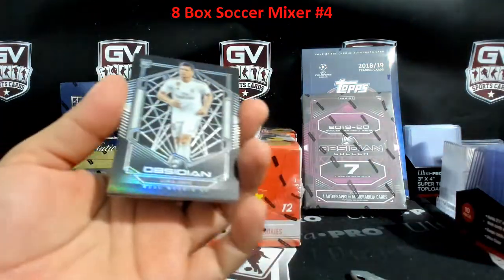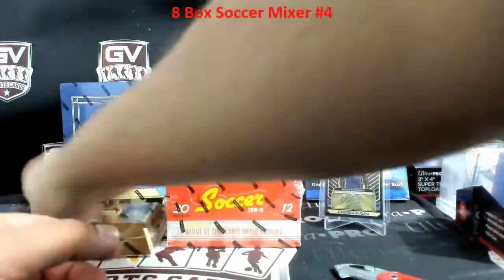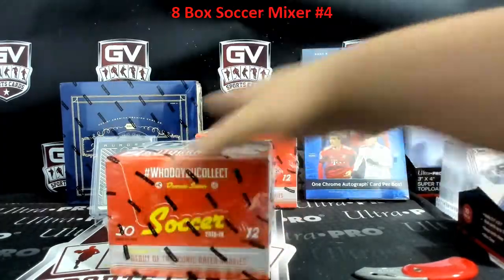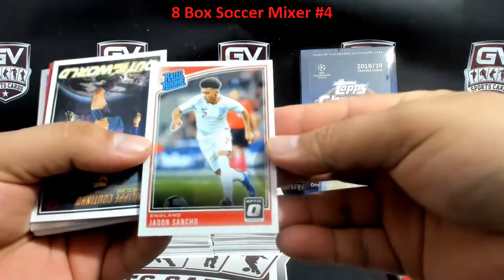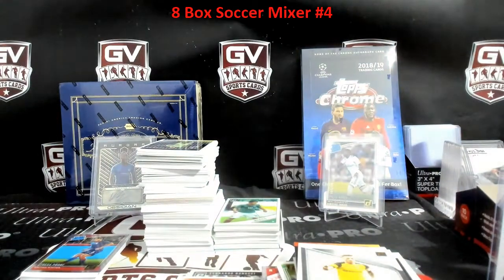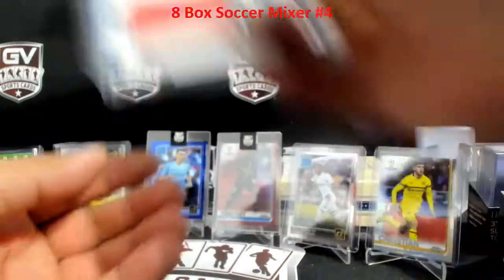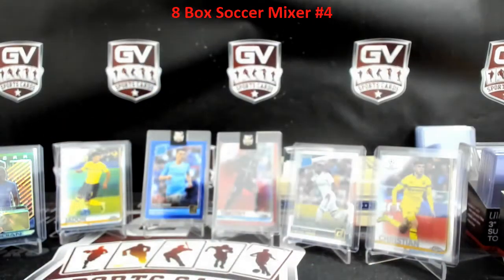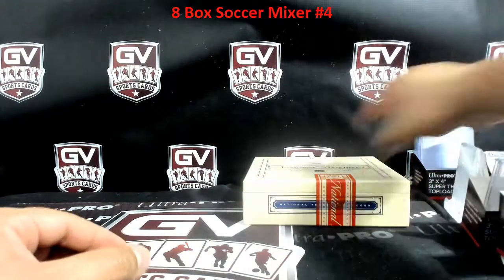8 Box Soccer Mixer #4